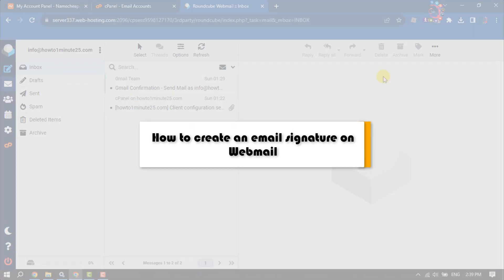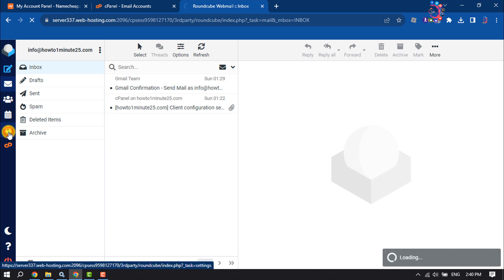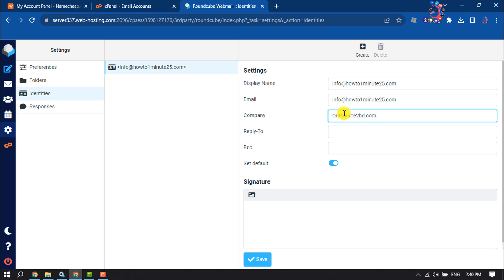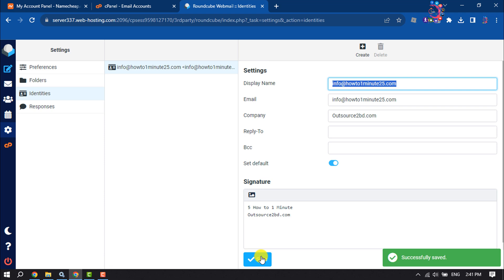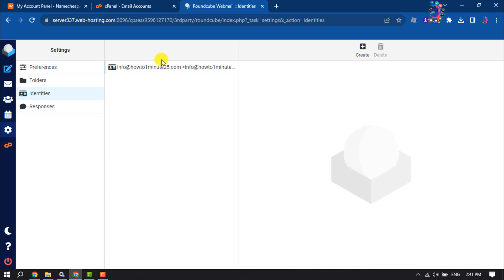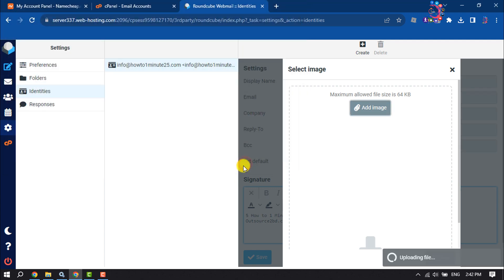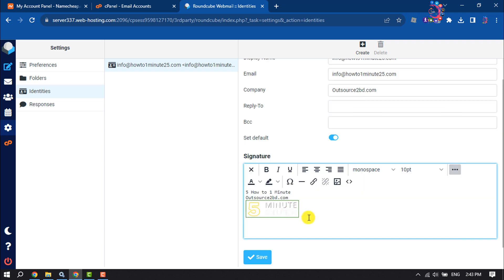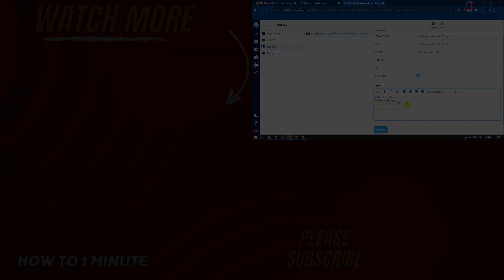How to create an email signature on Webmail 2026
You can create a Webmail signature and add an image to your signature by following our Help Centre's quick and easy step-by-step process.